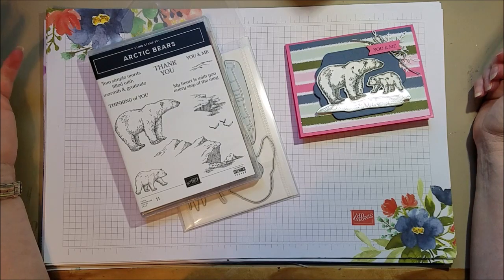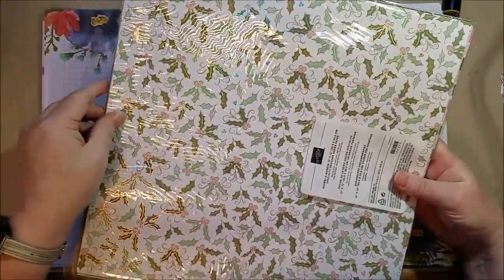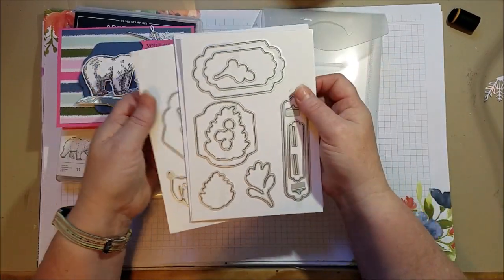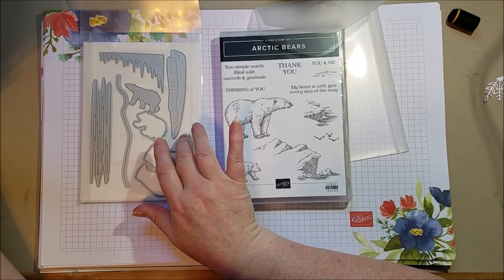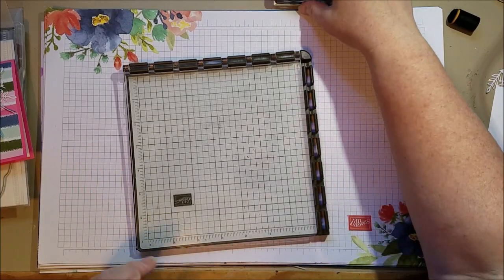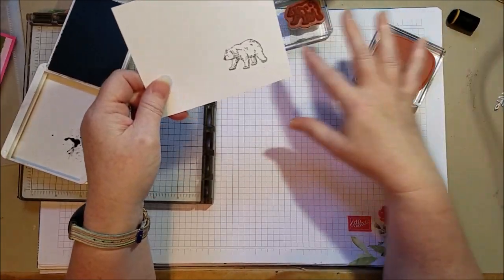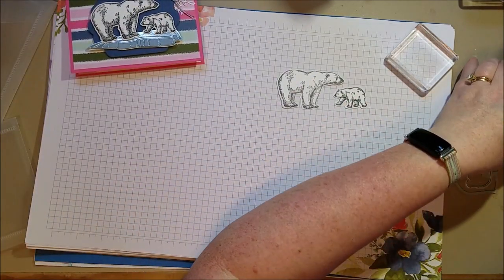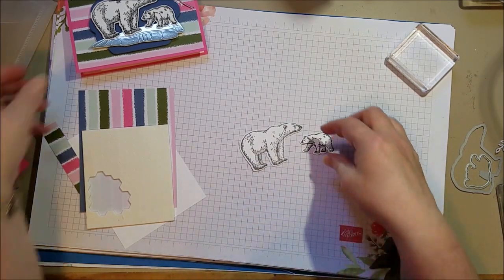Mirror Image/ Reverse Stamping with the Arctic Bears stamp set from Stampin' Up!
This video shows how to reverse an image to get it facing in the opposite direction. In this card, I turn the baby bear so that it faces the mama bear. supplies used

Paper Crafts